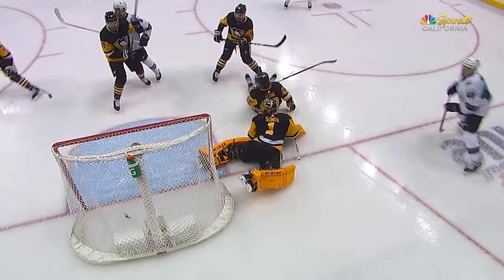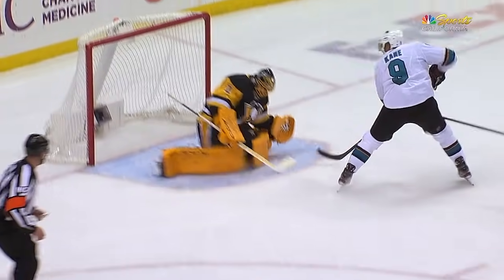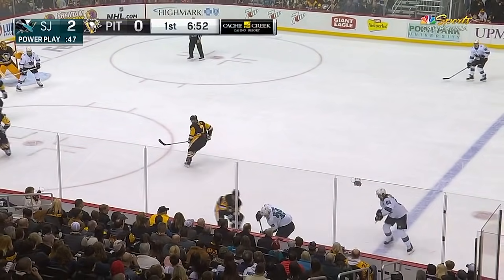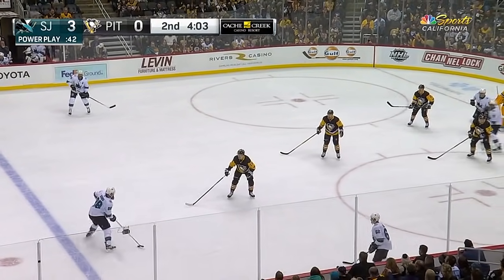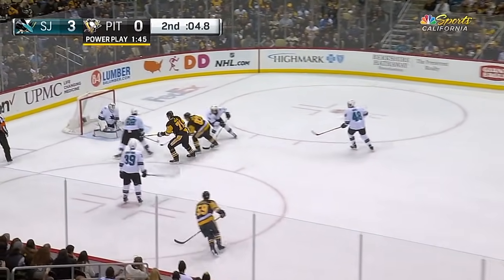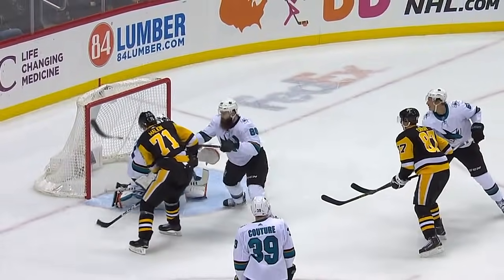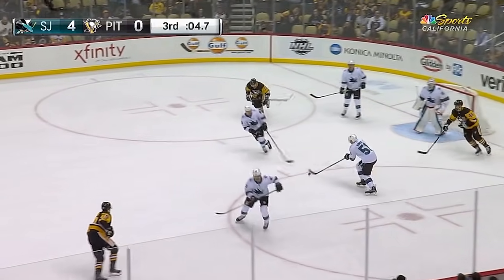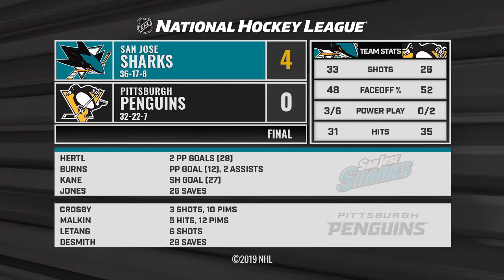Hertl nets two goals in 4-0 win against Penguins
Tomas Hertl scored two goals and Martin Jones recorded a 26-save shutout to power the Sharks to a 4-0 win against the Penguins